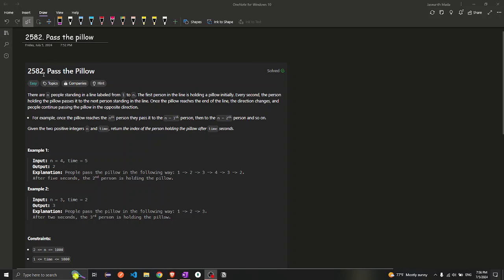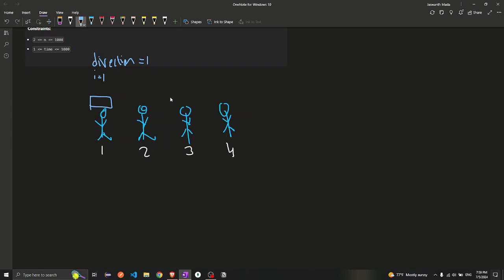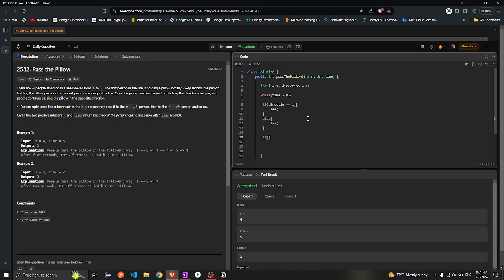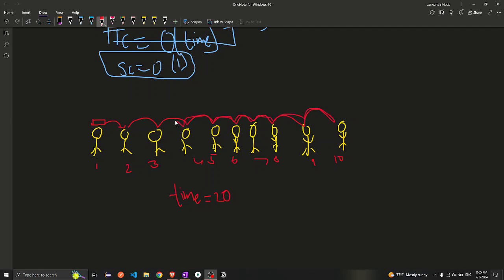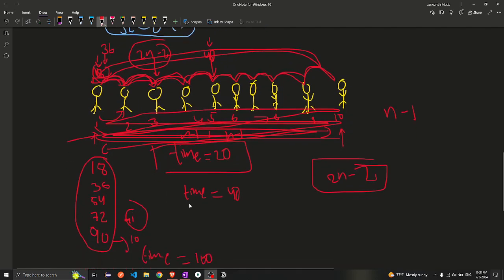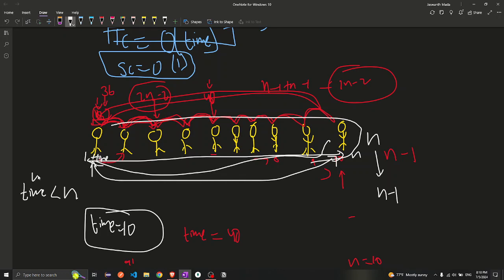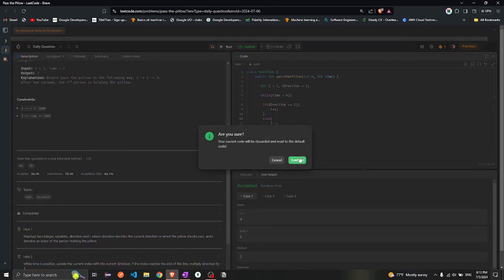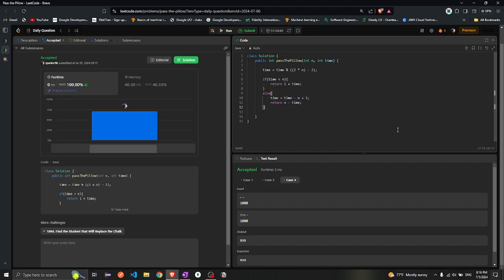Leetcode 2582 || Pass the Pillow || Two Approaches